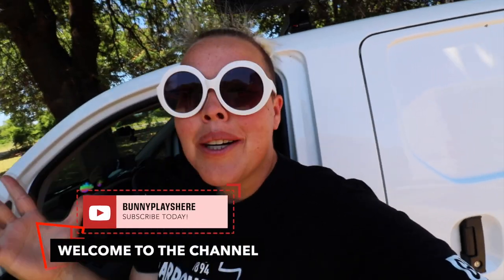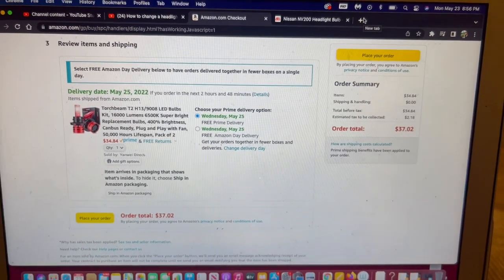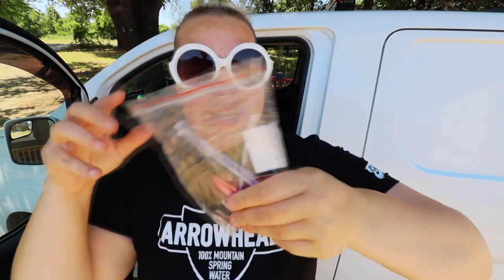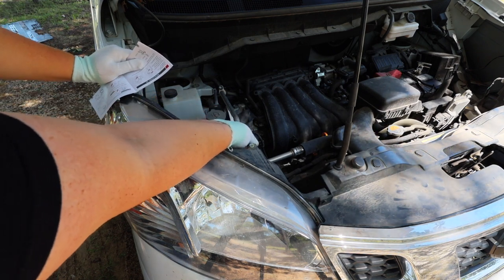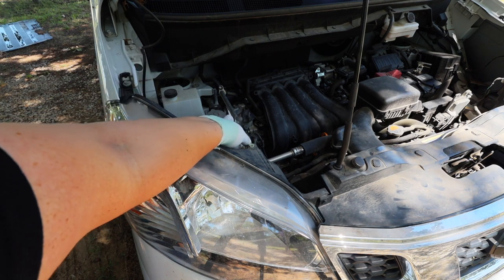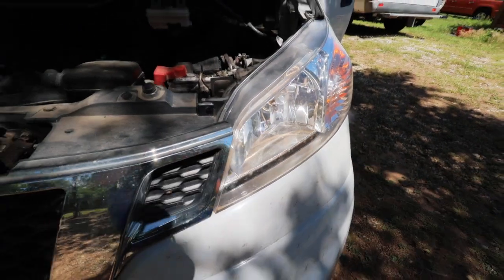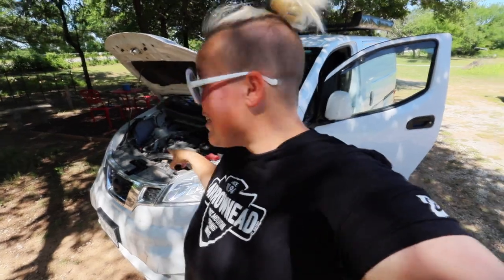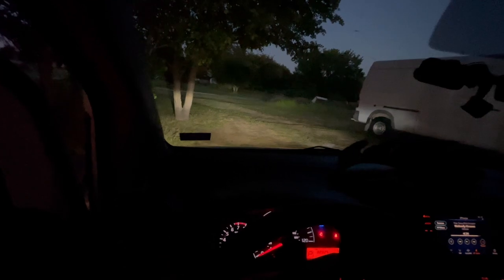Seeing Better In Van Life | Installing TorchBeam LED Headlights On 2020 NV200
When driving at night it is important to be able to see in a wider path for van life.   Especially in the forest or around mountain roads, line of sight can literally be the saving grace for you while traveling.    Today I am taking my standard lights which came factory with the 2020 NV200 and changing them out with TorchBeam LED Lights.  Solo Female travel can be a challenge but that doesn't mean we cannot do things we enjoy.  Instead we must challenge our limitations and do epic things!!

TorchBeam Headlights